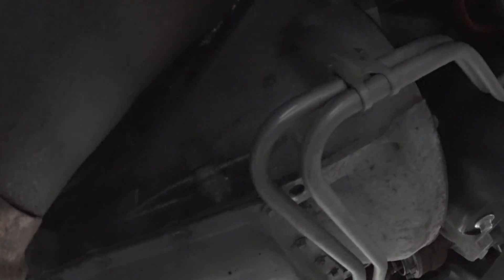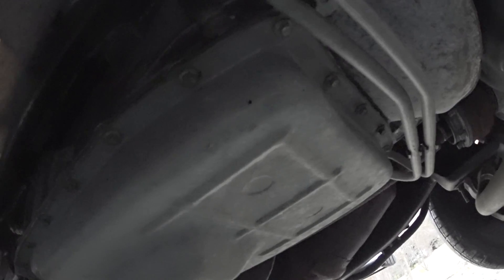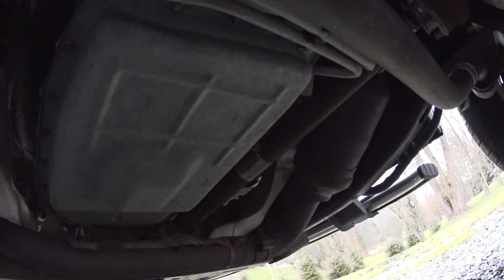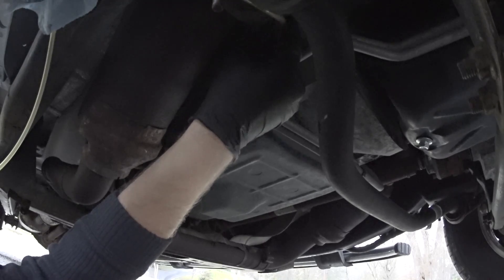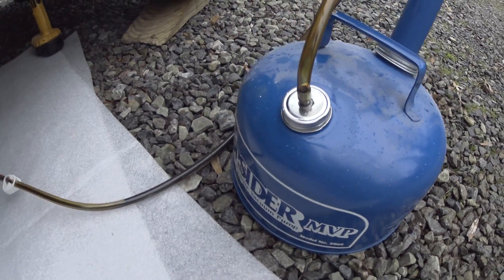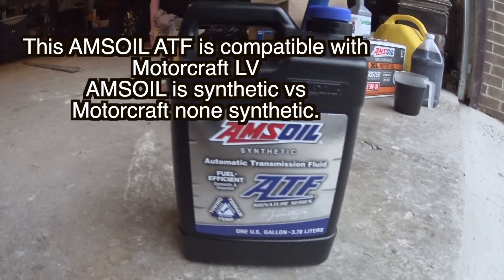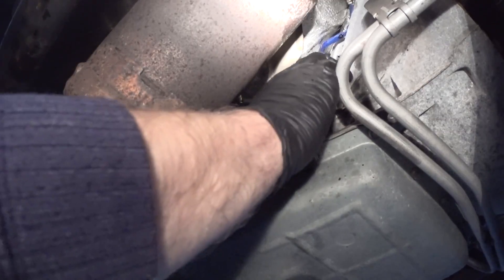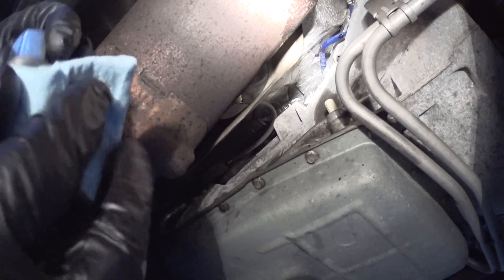Ford 6R80 transmission fluid replacement with pump, how to check ATF fluid level on 6R80 10r80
This video is about changing and checking atf level on ford f150 from 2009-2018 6R80 transmission.